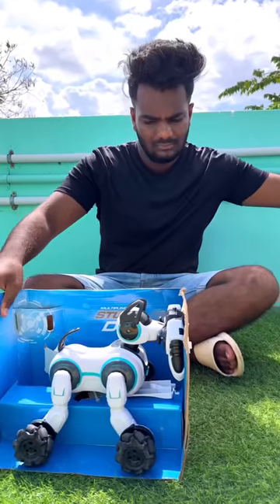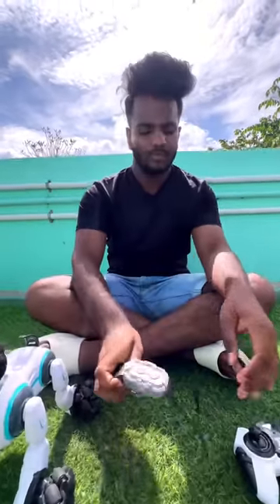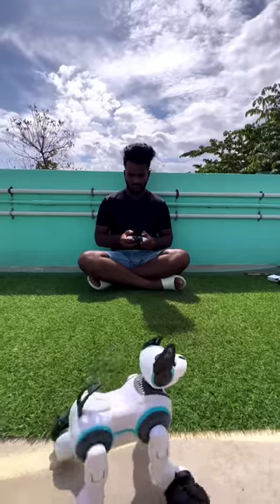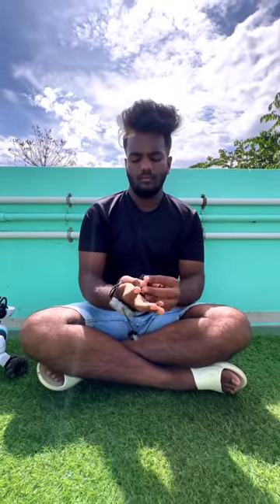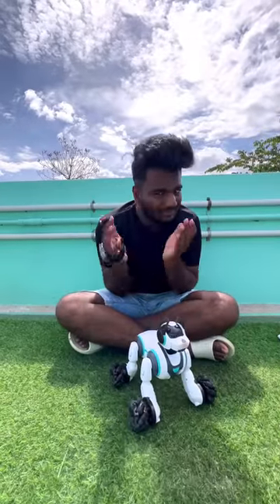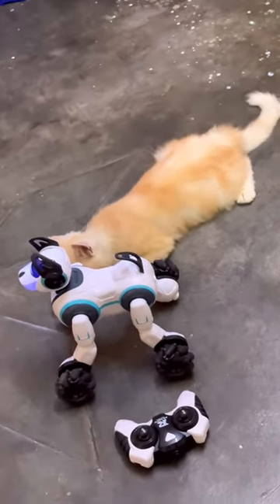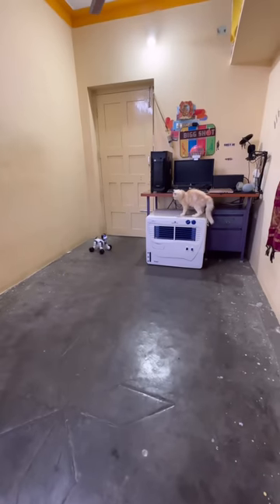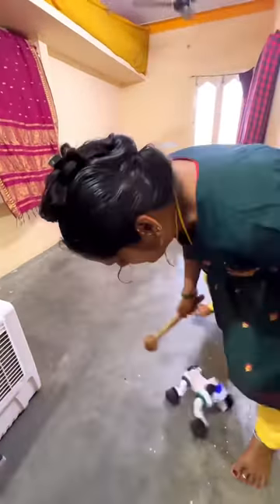SOLD MY NEW CAT 🐱 AND BUYING NEW ROBO DOG 🐶✨